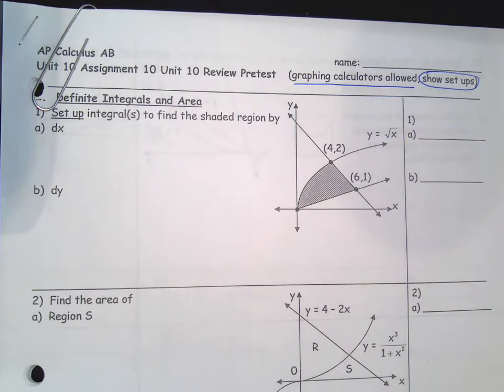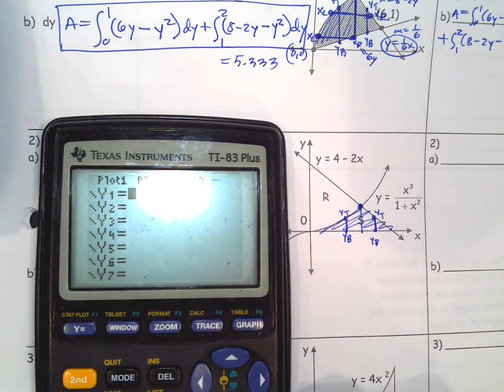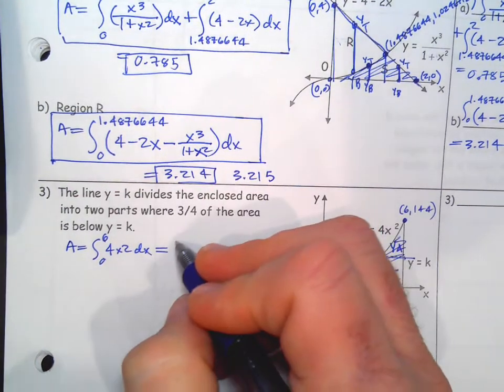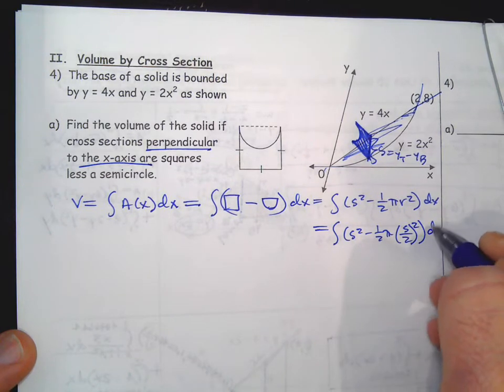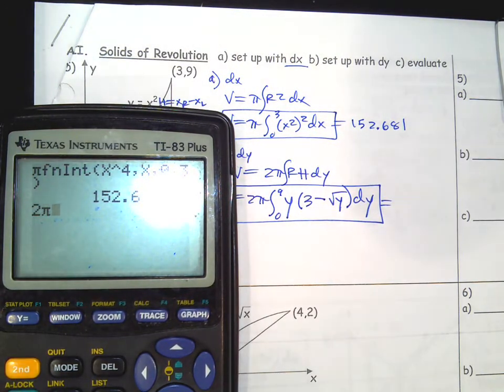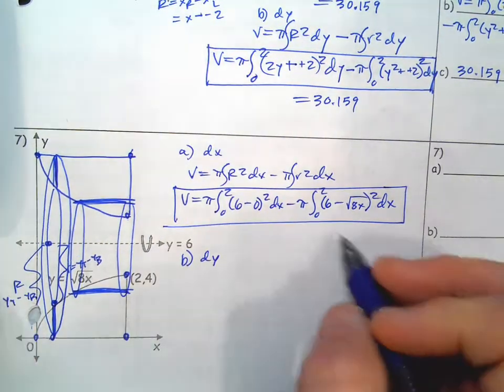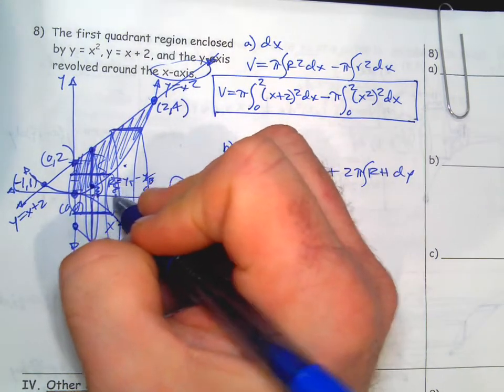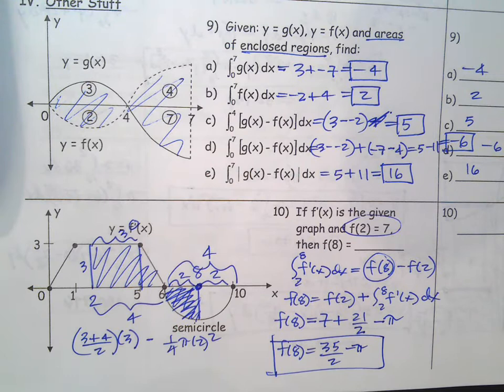AP Calculus AB 10-10 office hours Pretest